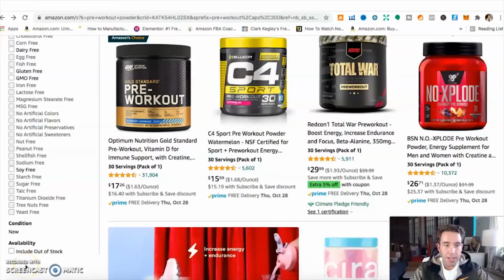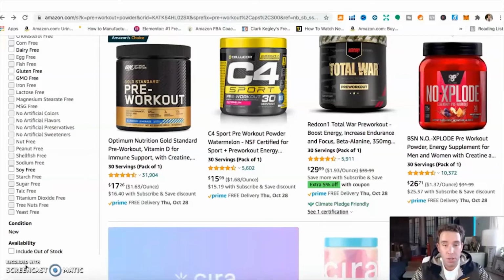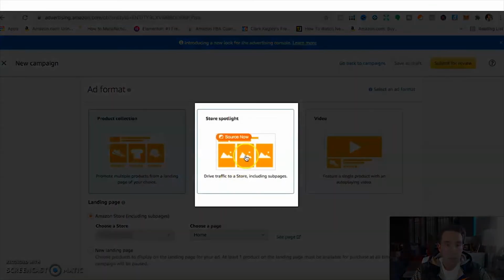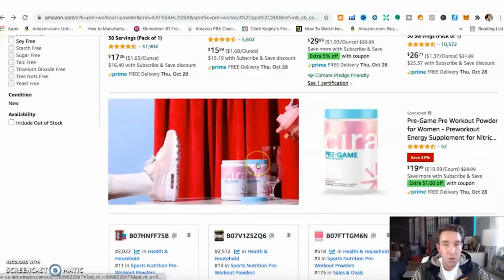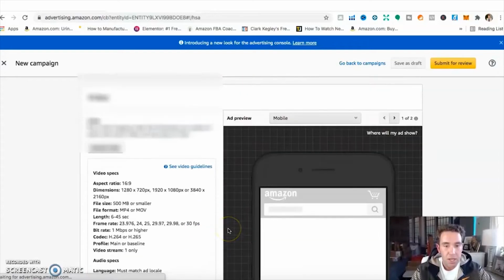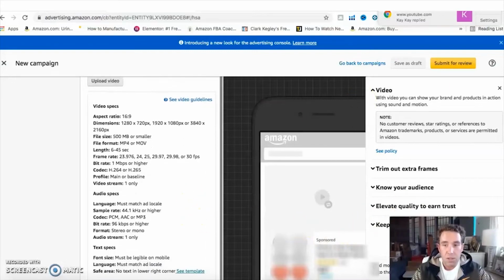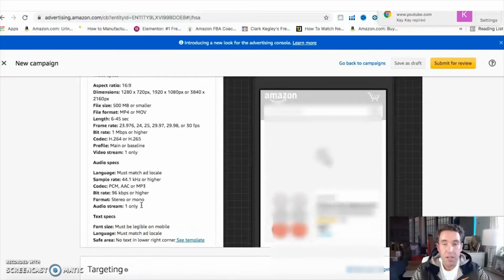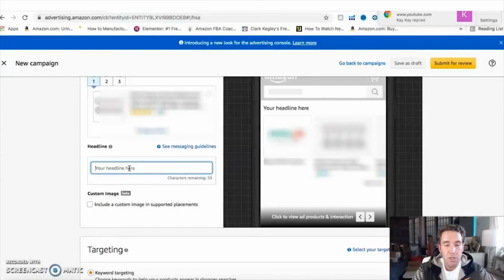Amazon Sponsored Brand Ads - How to Run Sponsored Brand Video Ads and Display Ads (30%+ ROI)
If you are ready to take your Amazon Advertising to the next level, and get better results from PPC, Amazon Sponsored Brand Ads, including Video Ads, Product Collection Ads, and/ or Sponsored Display ads can help you do just that! With running Sponsored Brand ads and Display ads, I've seen as much as a 30-40% better ROI vs. just running Sponsored Product PPC ads alone.

Today I will walk you through how to set up both Video Ads, and Sponsored Display ads step by step tutorial for Amazon advertising.

-30 min ($95)
-50 min ($150)

💭 OF THE DAY: “You only have to do a few things right in your life, so long as you don’t do too many things wrong.” – Warren Buffett

Video Chapters -
0:00 Start
0:30 Intro
1:38 Different types of PPC campaigns
2:23 Why We Still Need Sponsored Products Ads
2:45 Intro to Placements - Where Ads Show
3:20 (3) Types of Sponsored Brand PPC Ads
3:37 Where Sponsored Brand Ads Show
4:00 Why Video Ads Are King!
5:00 What are Sponsored Display Ads?
5:35 How to Set Up Sponsored Brand Ads
6:35 Product Collection, Store, & Video Ads
7:14 Tips for Video - Get Best Results
8:20 Setting up a Video Ad
9:50 Setting up Product Collection Ads
11:34 Sponsored Display ads
12:41 Setting up Sponsored Display Ads
13:50 Conclusion